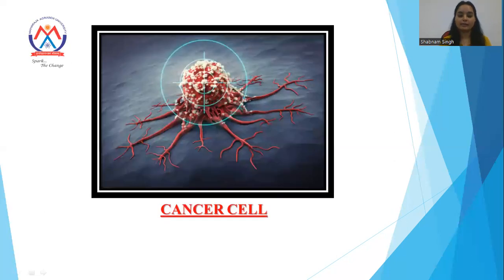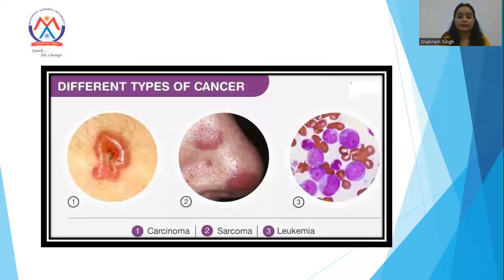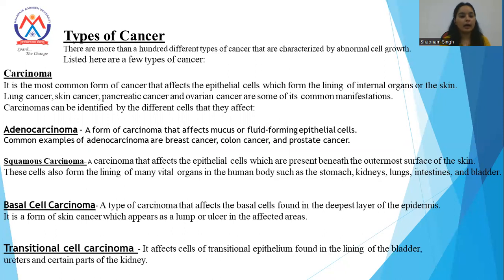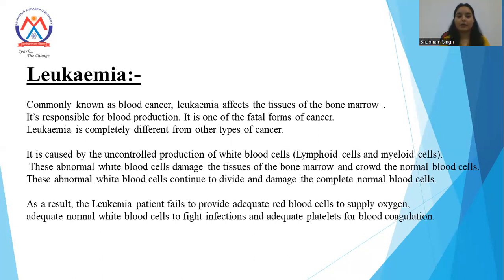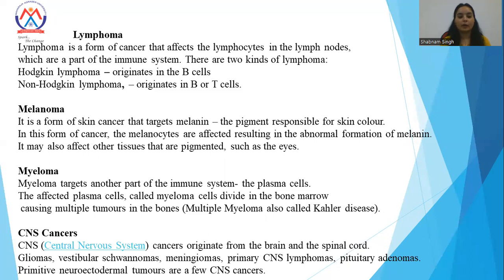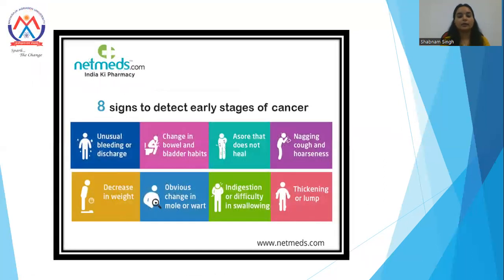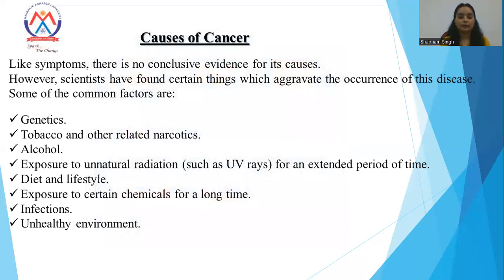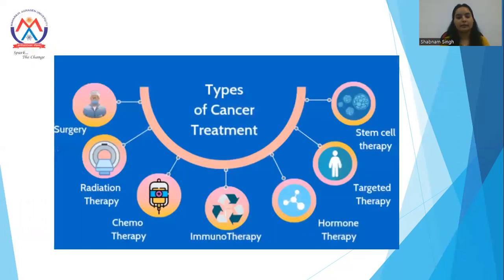Cancer and its Types By Shabnam | MAU Baddi